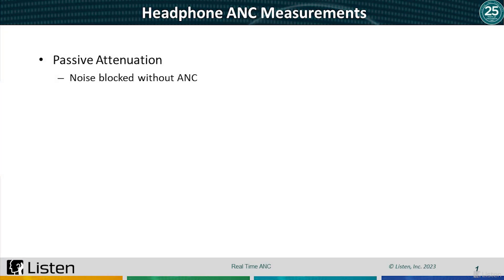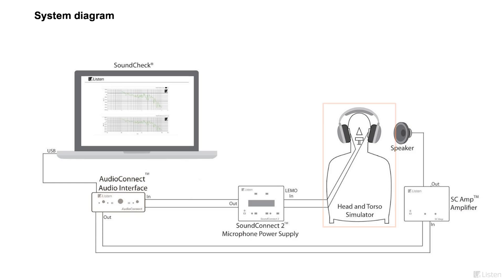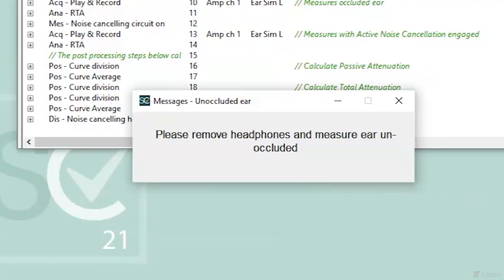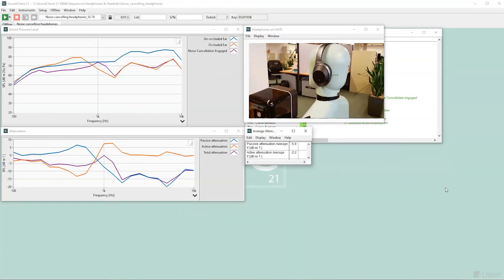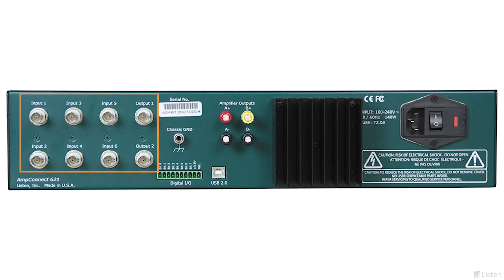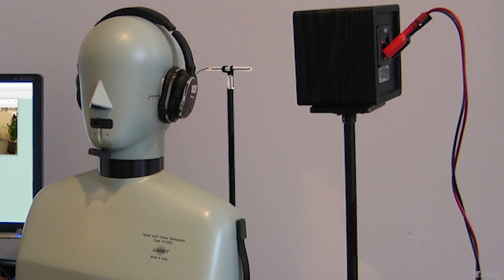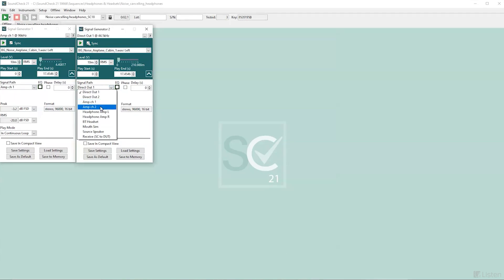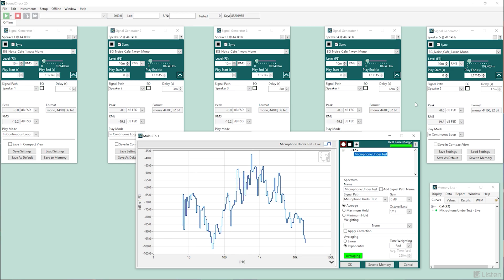100 Things #57: Measuring Headphone Active Noise Cancellation in Real Time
Active Noise Cancellation technology is more advanced than ever, and SoundCheck lets you test noise cancellation in headphones fast. We have a pre-written test sequence to measure all aspects of noise cancellation including passive, active, and total noise attenuation. This sequence is a great fully complete test, or you can use it as a template to expand your test setup to include multiple background noise sources, or add an additional microphone for an even more detailed test of how the ANC circuit responds to dynamic signals.